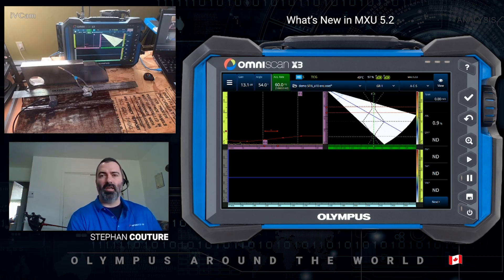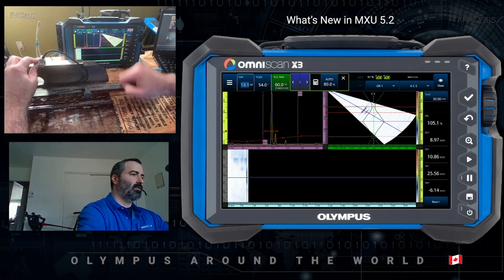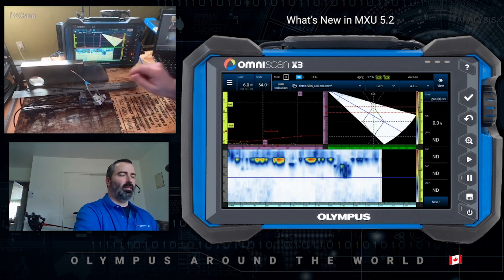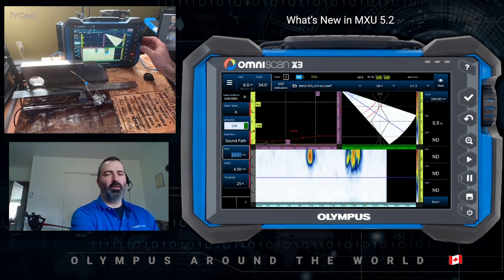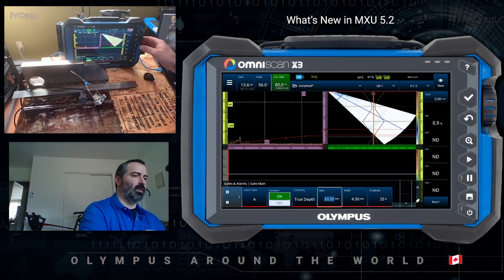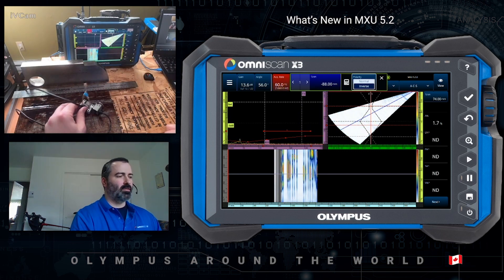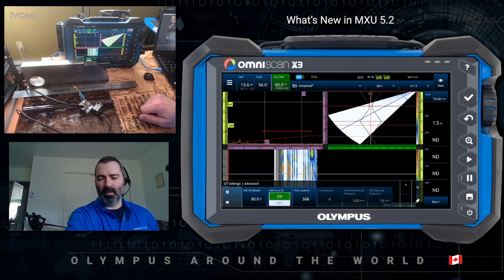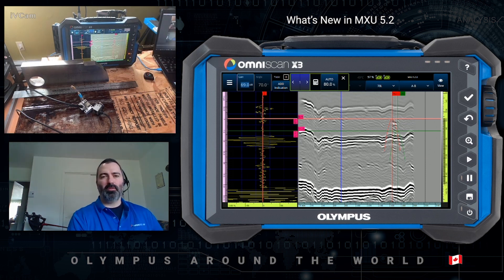5. What's New in MXU 5.2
Speaker:
Stephan Couture
Global Advanced Product Support Specialist
Quebec City, Quebec, Canada 🇨🇦